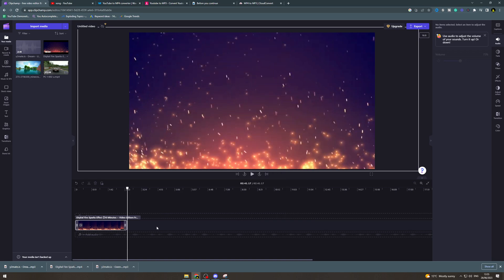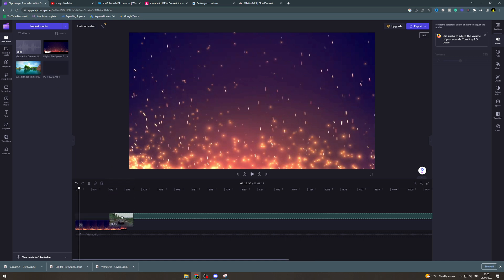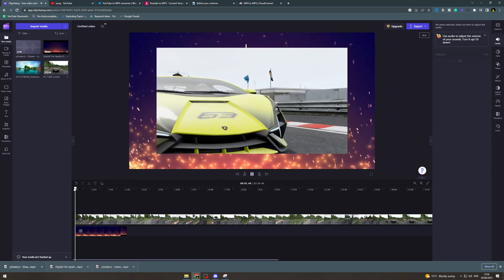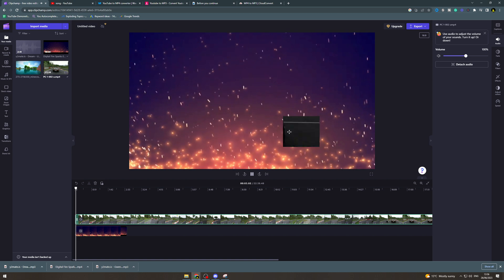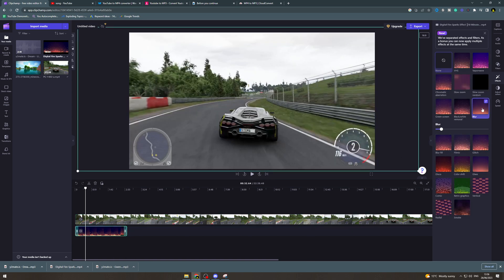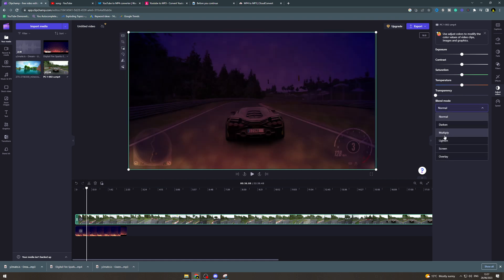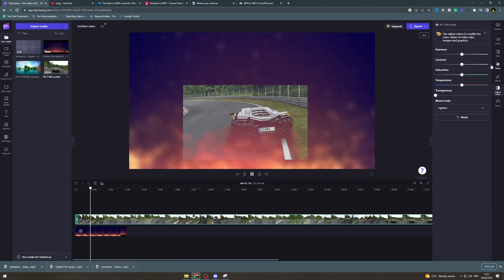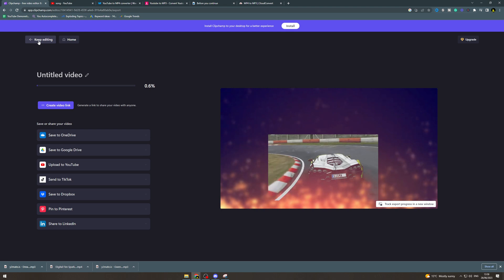How To Merge Videos In ClipChamp (2025)